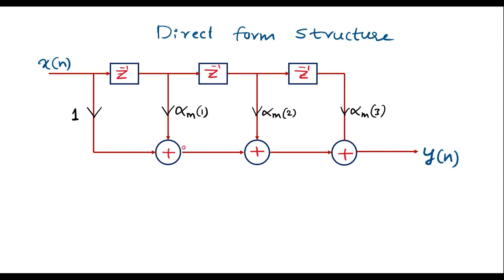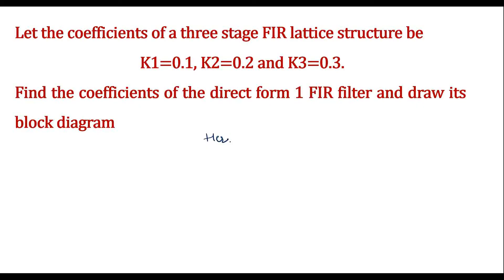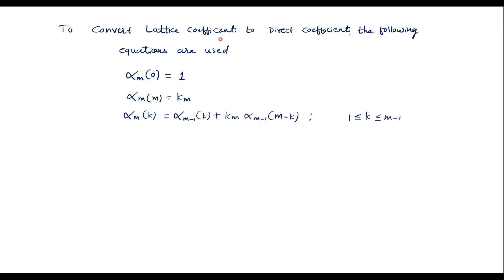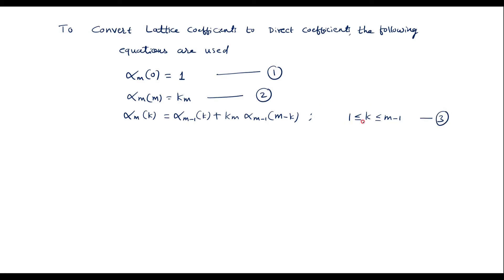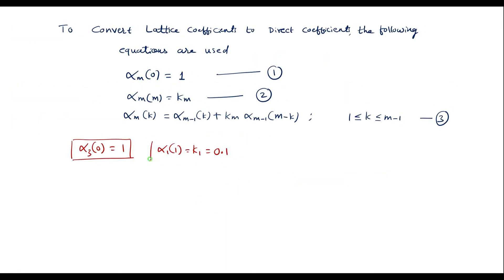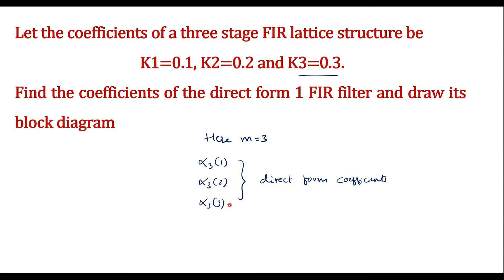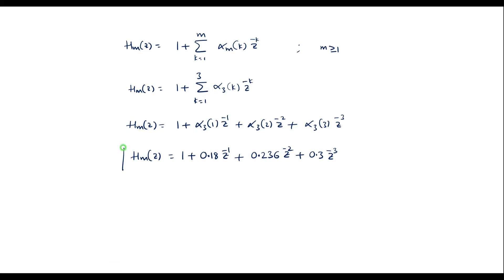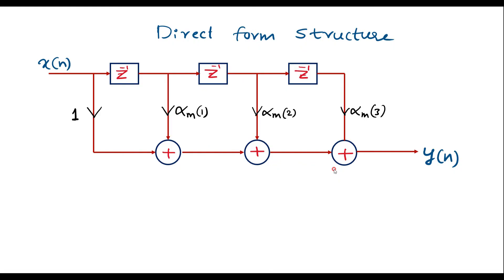FIR lattice structure to Direct form conversion.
Let the coefficients of a three stage FIR lattice structure be K1=0.1, K2=0.2 and K3=0.3. Find the coefficients of the direct form 1 FIR filter and draw its block diagram